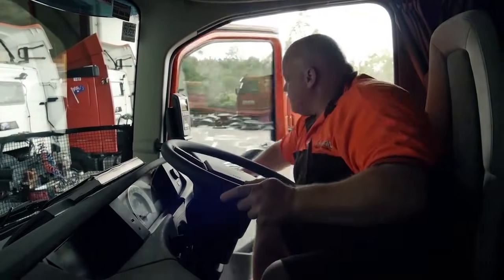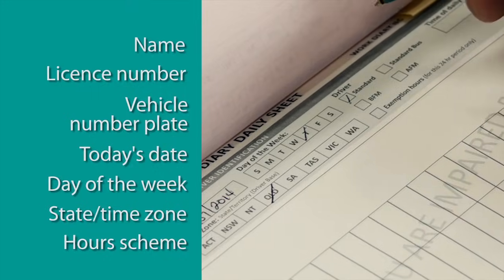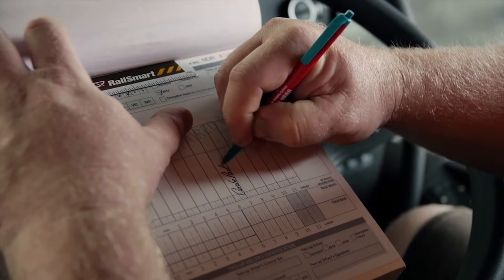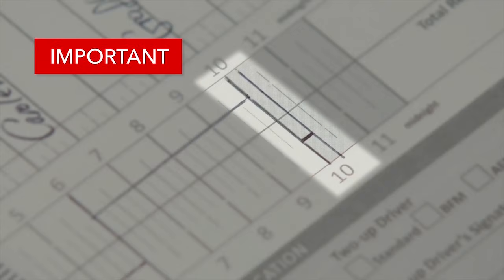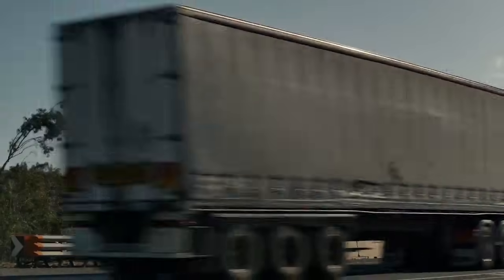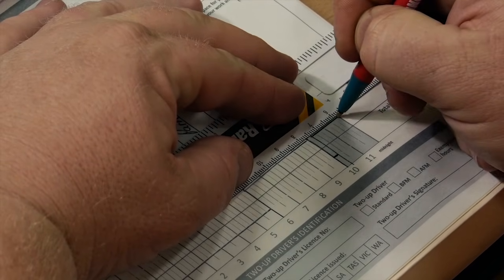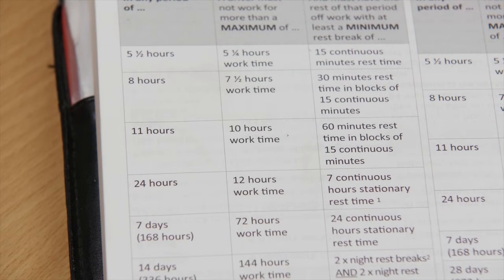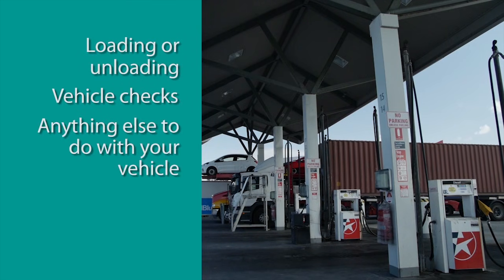Get Your Diary Right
This video was put together to help drivers complete their Work Diary under the Heavy Vehicle National Law (HVNL).

The video was produced by TDT Victoria with the assistance of funding provided through the Federal Department of Industry.

While every attempt has been made to ensure the accuracy of the content, it should not be relied upon as legal advice.